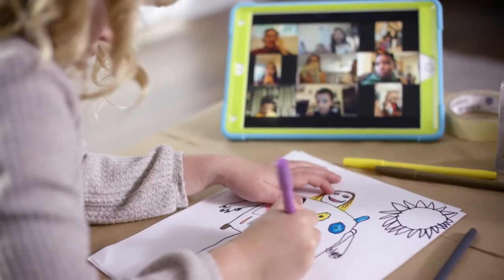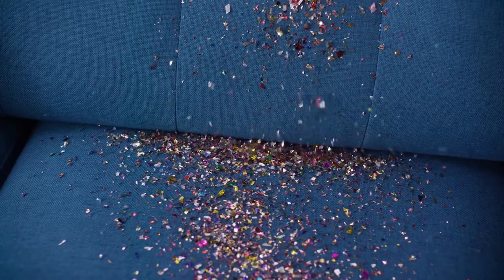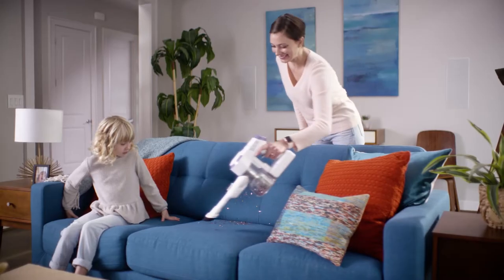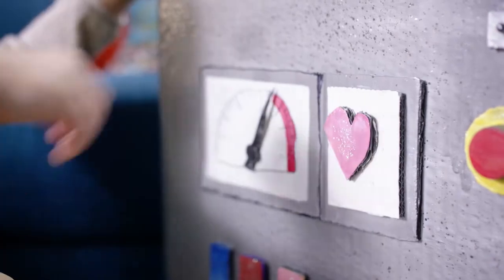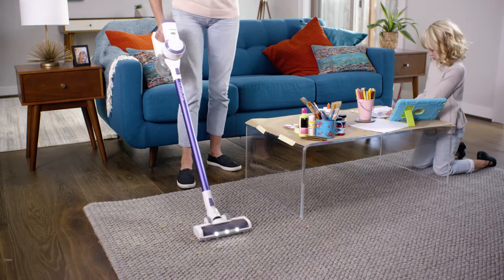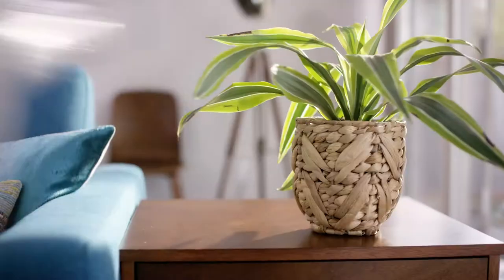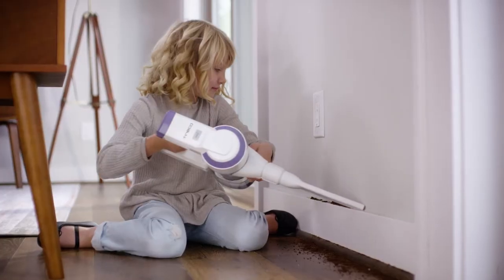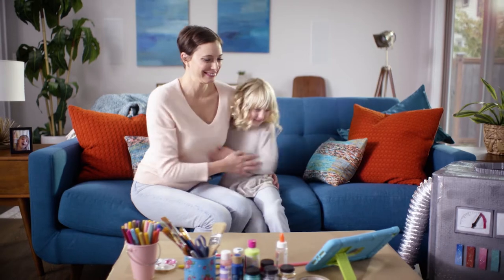Easy Cordless Cleaning | Tineco A10 Dash Cordless Vacuum Cleaner | EN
Introducing the Tineco A10 Dash, your go-to vacuum for easy, quick clean-ups. Its cordless, lightweight, maneuverable design is perfect for keeping up with everyday messes as they happen. Thoughtful features include LED headlights, a one-touch empty dustbin, and a trigger lock for continuous power. The A10 Dash also converts to a hand vacuum to clean stairs, furniture, and more.
Multi-Floor Power – Effectively cleans messes on hard floors and carpets.
Lightweight – Lightweight ergonomic design makes it easy to carry to clean up messes anywhere in your home.
Cordless Convenience – A battery with up to 25 minutes runtime makes it convenient to keep us with everyday messes as they happen.
Converts to Handvac – Easily converts to a Handvac with versatile attachments to clean stairs, furniture, cars, and more.
Trigger-Lock – Design includes trigger lock for continuous power without holding down the trigger button.
LED Headlights – Easily see dust and debris illuminated by LED headlights on the brush head.
Easy Maintenance – A one-touch empty dustbin makes clean-up a breeze.

Tineco has dedicated over 20 years to the vacuum cleaner industry, just to empower and inspire you to live an easier, comfortable lifestyle. Since 1998, the company has invested to develop more than 20 new vacuum products each year. Today, the R&D team is fast expanding with over 100 engineers and specialists. Tineco is committed to expanding our intellectual property portfolio, to guarantee quality to customers around the world. The company today holds 345 trademarks and over 1,000 patents overseas. Tineco cordless vacuums are now available in more than 30 countries around the world.